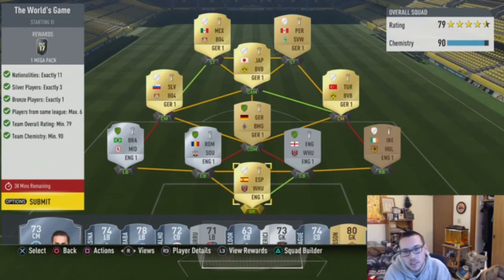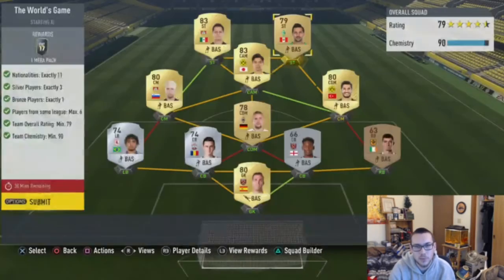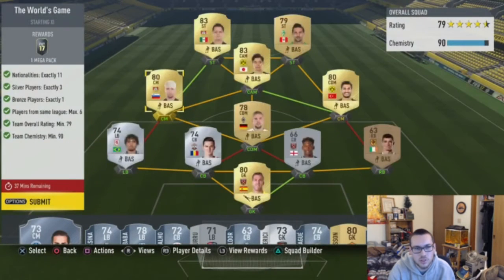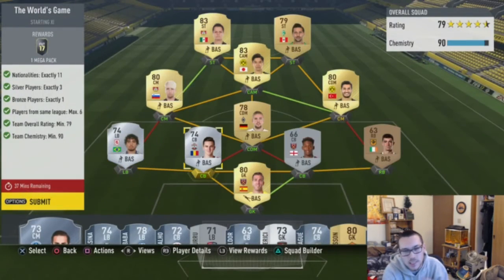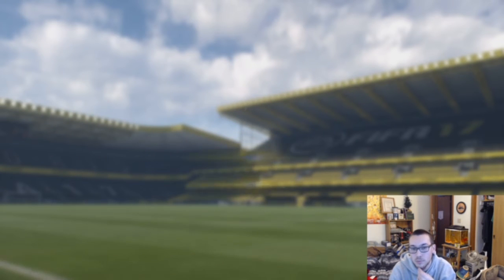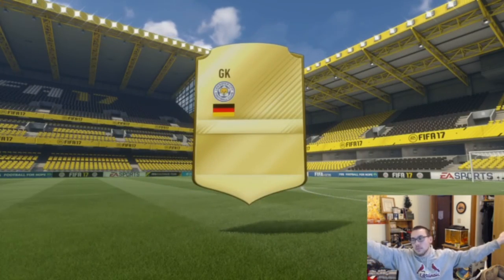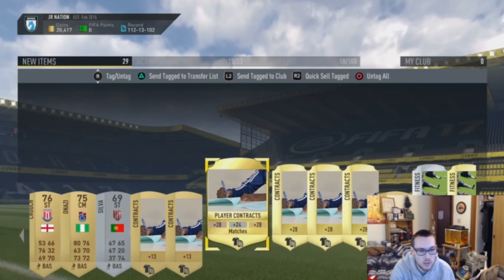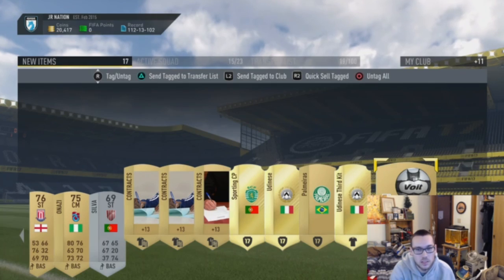Black Friday - The World's Game - Squad Builder Challenge - FIFA 17